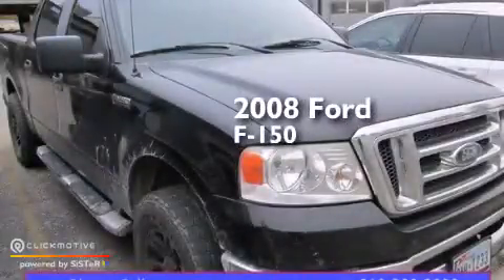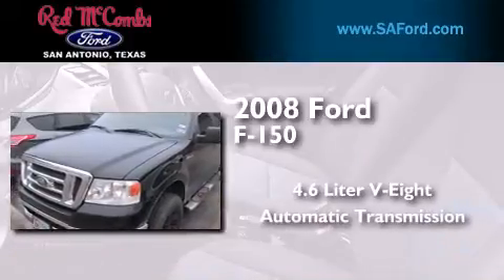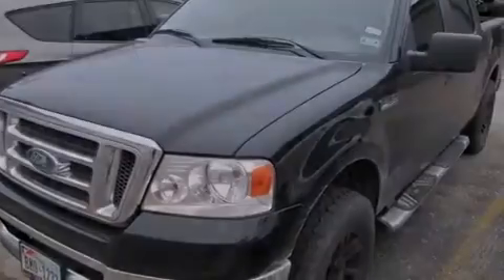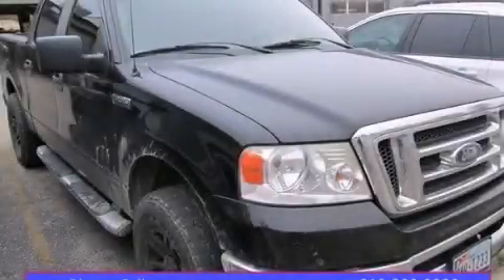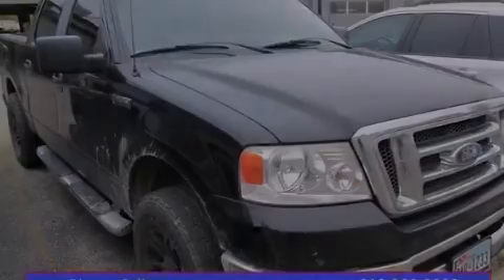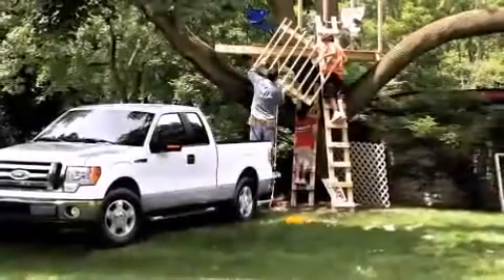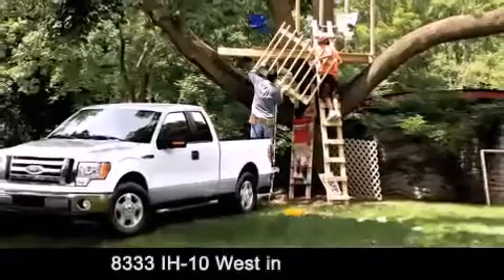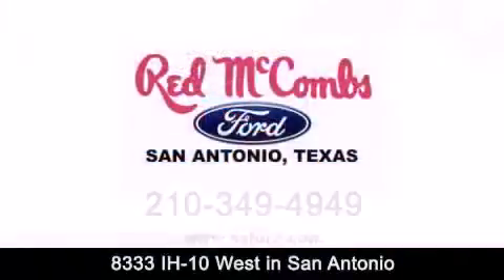2008 Ford F-150 New Braunfels TX Red McCombs Ford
Walk around Video for our 2008 Ford F-150 here at Red McCombs Ford . Red McCombs Ford has been honored to serve the San Antonio , Kirby , New Braunfels , and Boerne , TX area . We promise that your experience at our dealership will exceed your expectations ! We have a great selection of new and used vehicles and would love to tell you about any additional discounts on the 2008 Ford F-150 . Come to the 5 time President’s Award winning Ford ! Year : 2008 Make : Ford Model : F-150 Engine : Gas V8 4.6L/281 Trans . : Automatic Exterior : Black Miles : 95,199 Interior : Call For Color Stock : 413289B Red McCombs Ford 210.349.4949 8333 IH - 10 West San Antonio , TX 78230